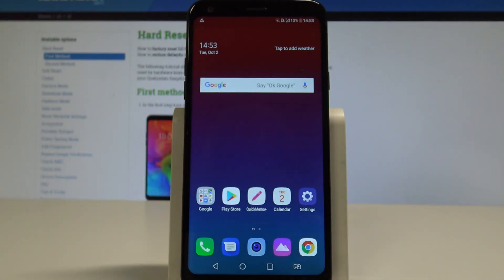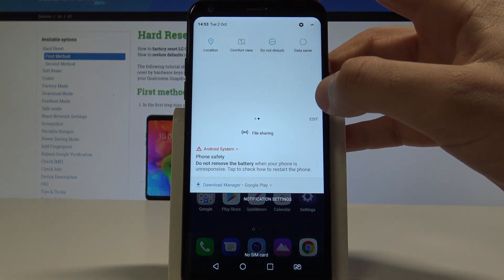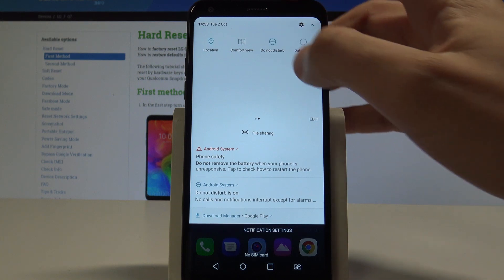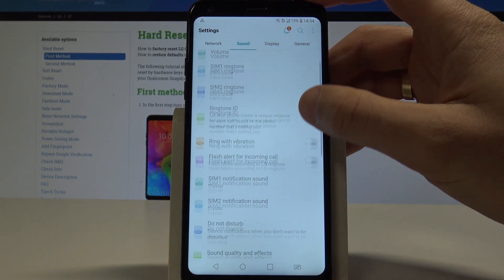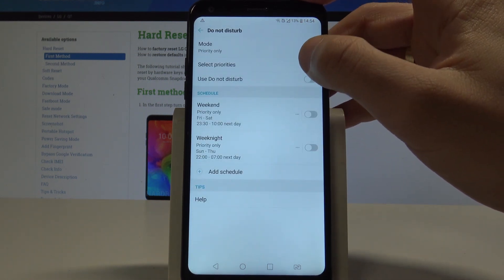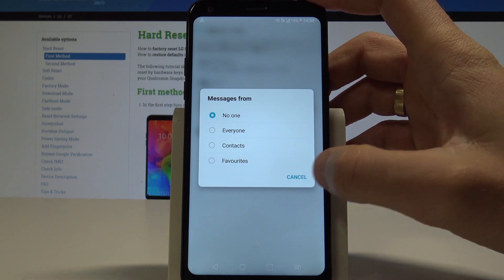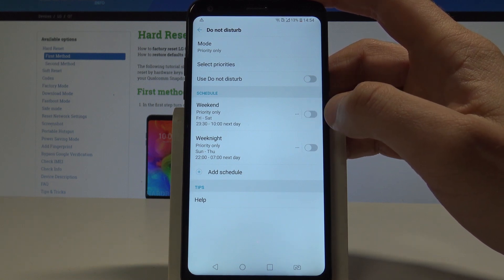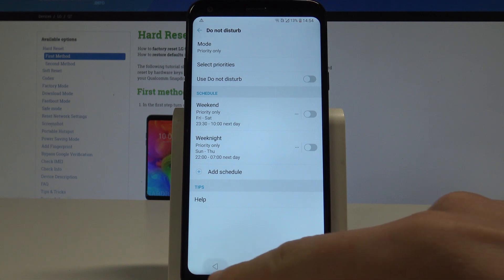LG Q7 Do Not Disturb / Set Up Do Not Disturb Rules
The easy way to enable do not disturb in LG Q7. Check out how to silence LG Q7. Let's access to do not disturb settings in LG Q7. Block sound and vibration. Choose exceptions. Select the priority. Let's use auto start do not distrub mode. Check tricks and tips for do not distrub mode. You modify Do Not Distrub Mode by using the appropriate options.

How to use Do Not Distrub Mode in LG Q7? How to enable Do Not Distrub Mode in LG Q7? How to switch on Do Not Distrub Mode in LG Q7? How to get access to the Do Not Disturb Mode Settings in Android? How to set up do not distrub in LG Q7? How to turn on Do Not Disturb in LG Q7? How to disable Do Not Disturb in LG Q7?